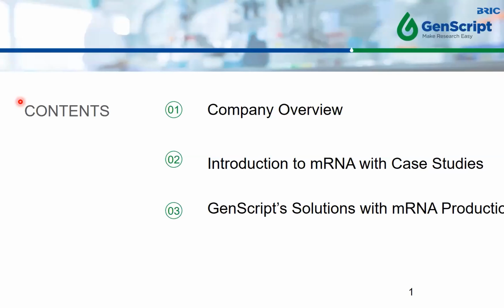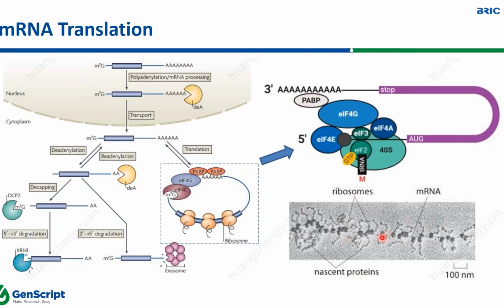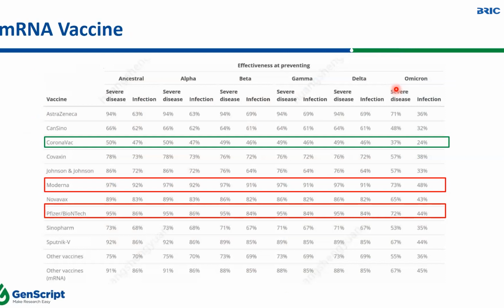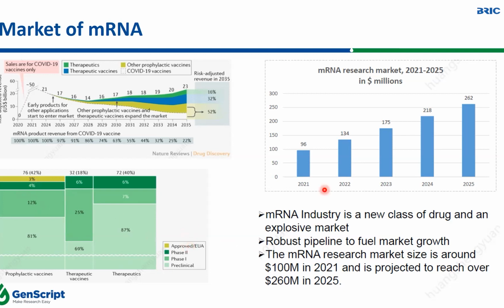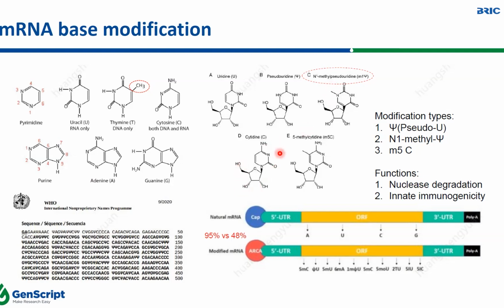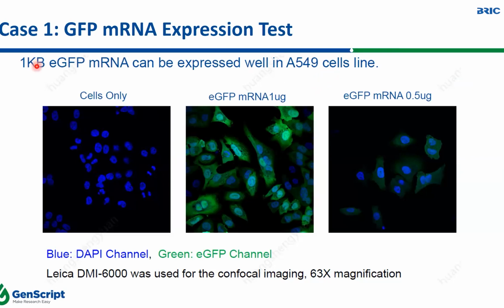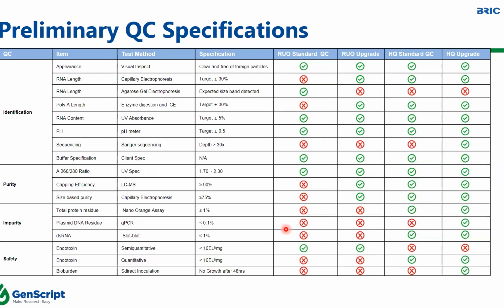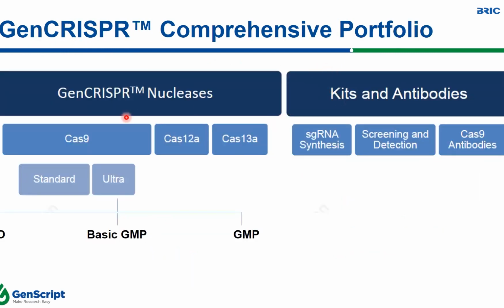mRNA의 현재와 미래의 전망[진스크립트]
개최일 : 2022년 11월 24일 (목) 오후 2시 (한국시간)
종류 : 기업기술웨비나
연사 : Edward Wong (진스크립트 (APAC))
BRIC Webinar : 최근 코로나19 사태로 mRNA 기반 백신이 유망한 치료제로 떠오르고 있다. 백신은 박테리아, 바이러스 또는 기타 병원체와 같은 질병 유발 인자와 싸우기 위해 면역 반응을 유발하고, 일반적으로 면역 반응의 활성화는 특정 박테리아 또는 바이러스의 무해한 조각을 도입하여 수행된다. 더보기